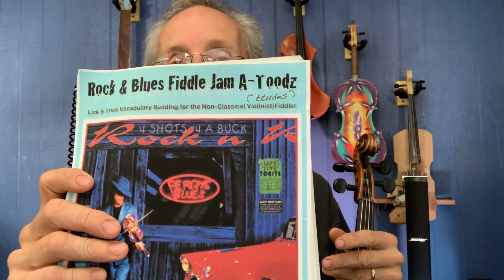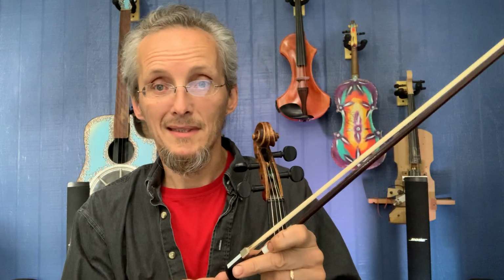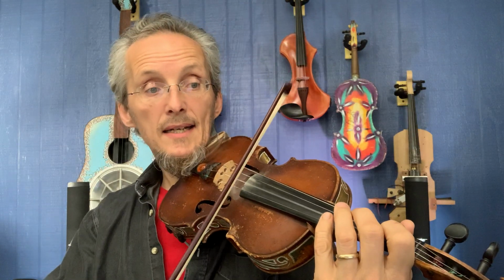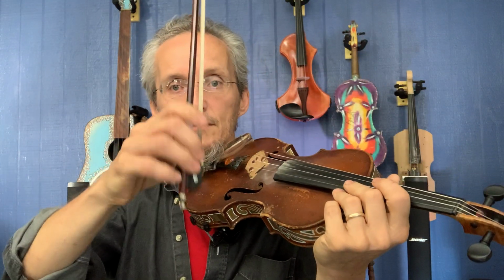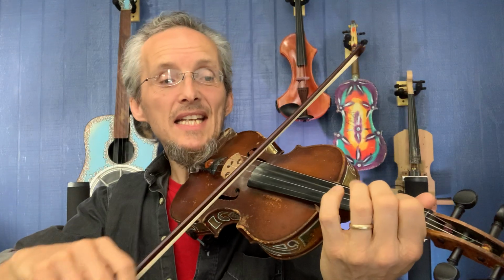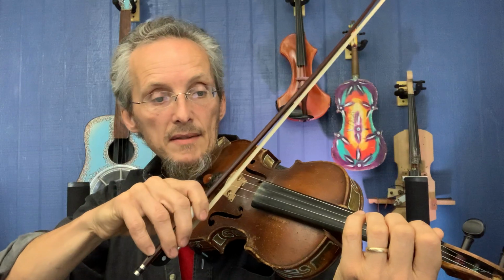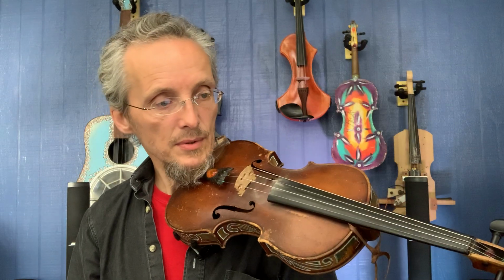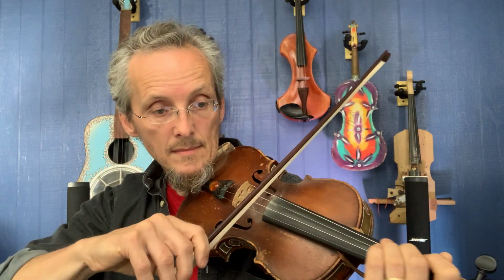Fiddle Jam Rock n Blues A-Toodz (Etudes) E major examples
I am working with the 4th page (Groove Toodz) of E major studies here.  Play along if you have the book!
If you don't have the book, try playing along by ear, or go to get the digital download for only $20!
This book is intended to train you for the cool stuff on your violin/fiddle and comes from my 30+ years of being a professional improvising violinist in many styles.
Happy Jams!